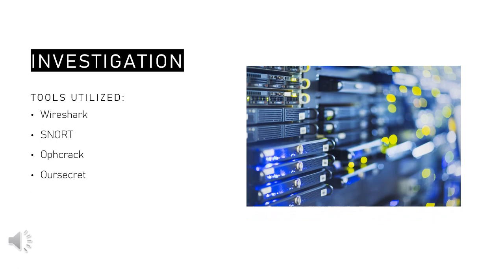Lessons Learned Presentation